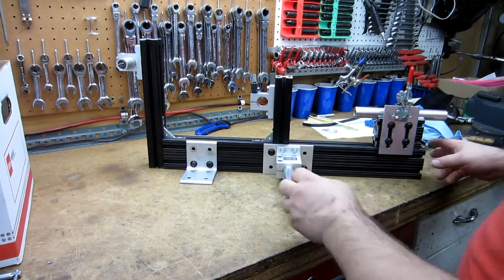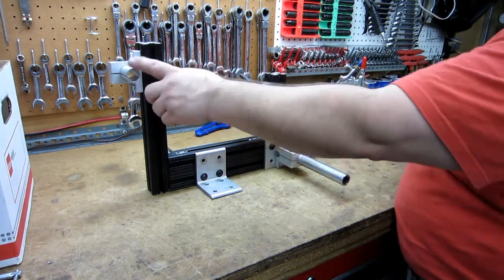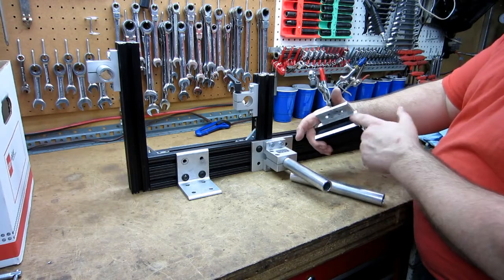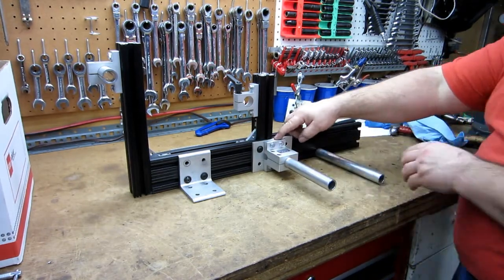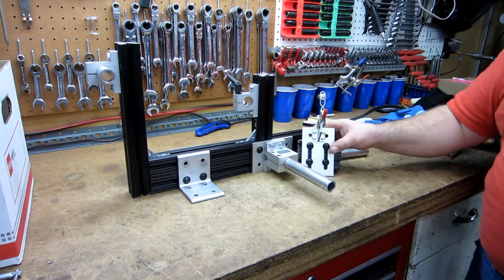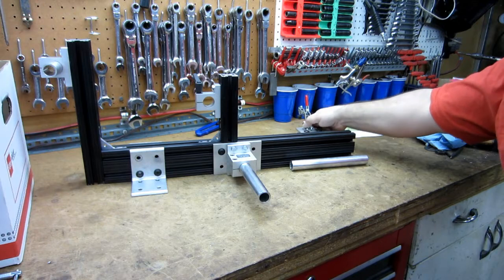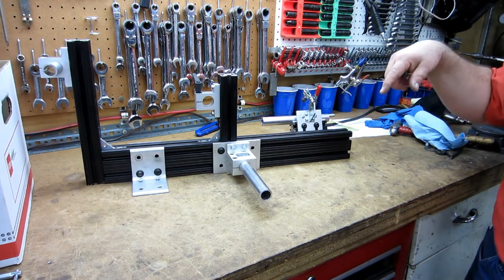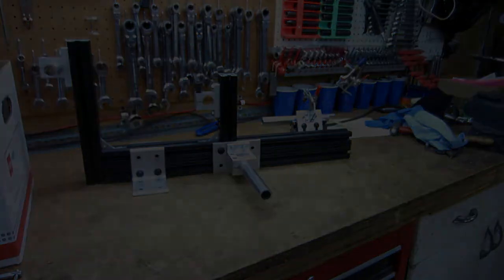Bike Fork Jig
Spent a few hours helping my buddy Dave and his bro(Steve) build a jig for holding bicycle fork pieces prior to brazing.  Steve is building his own bike.  He found some info on the web about using this 80/20 extruded aluminum.  We bounced ideas back and forth via email for a couple of weeks while he kept finding more and more pieces on ebay.  We were able to eliminate the majority of work thanks to the pieces he found.  Originally, we thought that we would have to make the axle holder and fork leg support.  This 80/20 stuff is a lot heavier duty than I originally thought it would be.  We're going to be looking into building a bike frame jig using similar parts.
Steve wanted to wanted to do a bit of video so that other bike building enthusiasts might be helped. :)